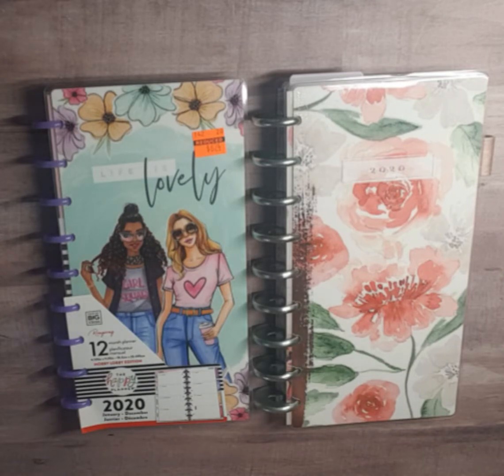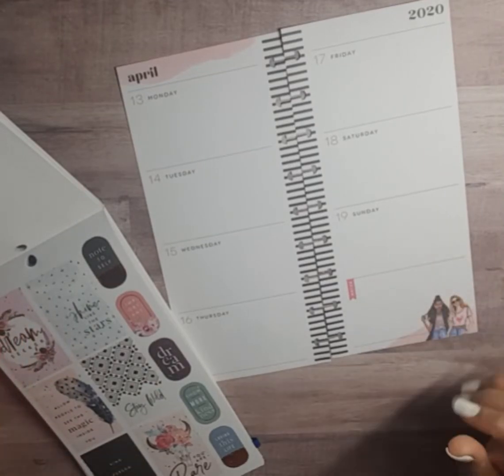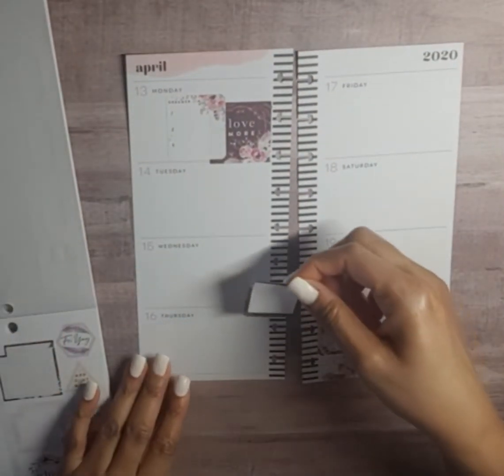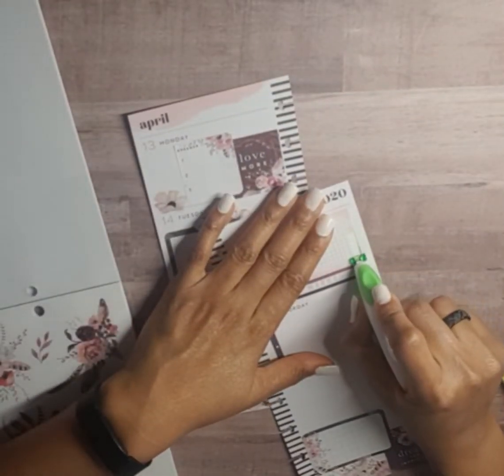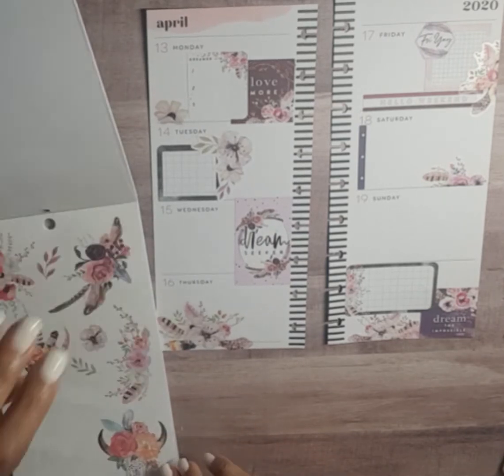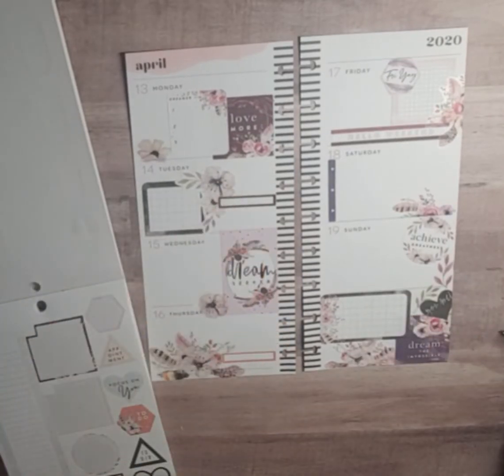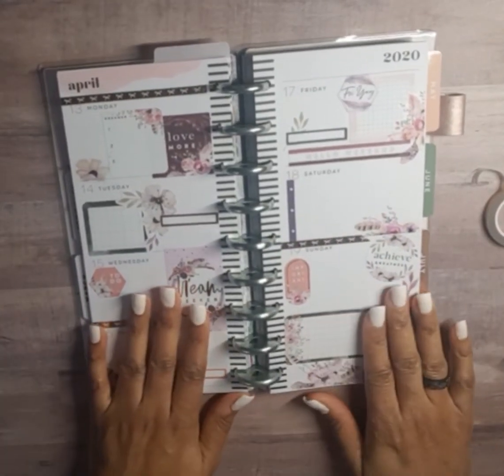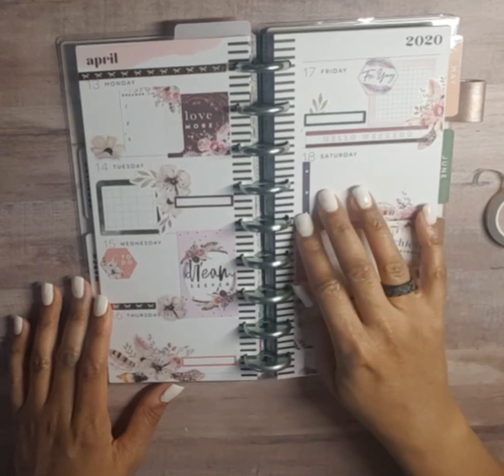SKINNY CLASSIC/PWM/APR. 13-19, 2020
It's nichi Saturday! 💃🏽 I chose the Dream Seeker stickers out of the Colorstory 4 Happy Planner sticker book for this spread. I have feel in love with this one. 🥰 The Dream Seeker florals are just beautiful!